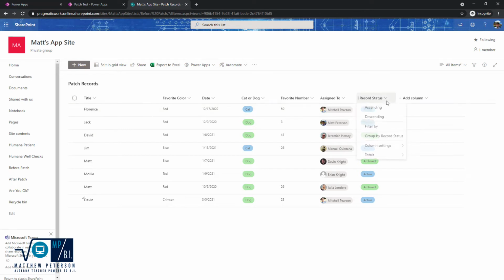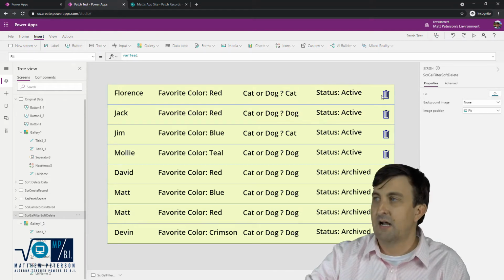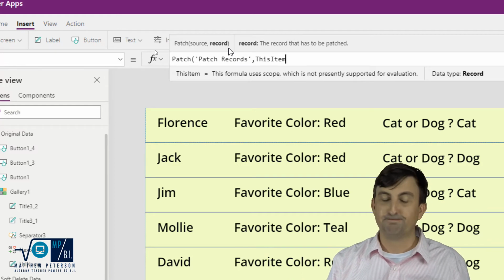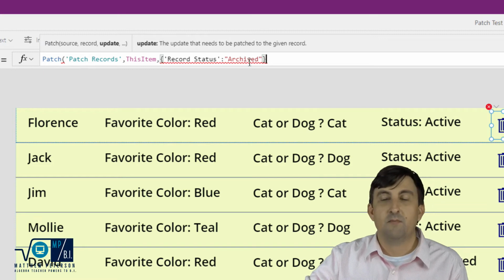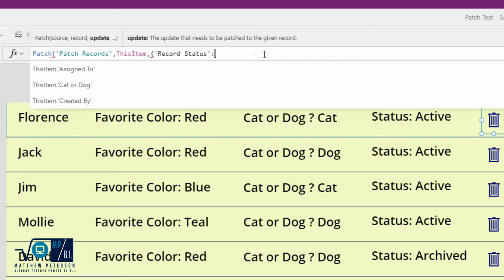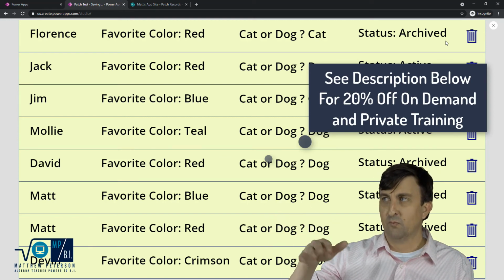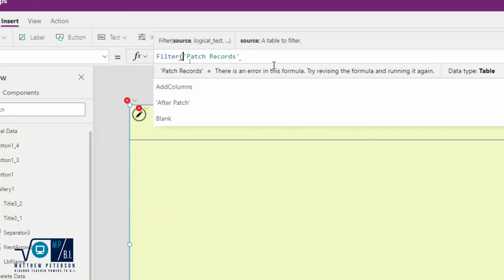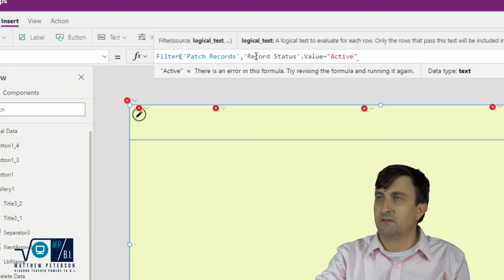Power Apps: Safeguard Deleting Records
Learn how to make it seem like the user has deleted a record, but in actuality, the record is just hidden from the gallery view and we change the value of one of our columns attached to the record.

This approach is useful and all you need to have in your data source is some dedicated column that reports if the record is "active/archived" or "current/noncurrent" or "valid/notvalid".  I think you get the picture.  To execute this process you will use the Patch command as well as the Filter command on your gallery.

If you enjoy this blog or any of my other videos and are interested in formal training on Power BI, Power Apps, Azure, or other Microsoft products you can use my code "Matt20" at check out when purchasing any On-Demand Learning classes